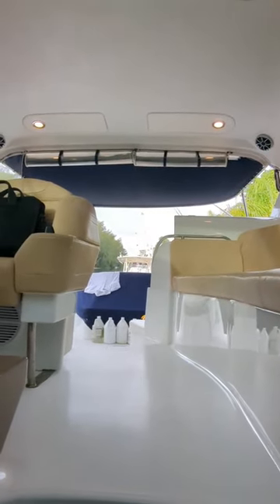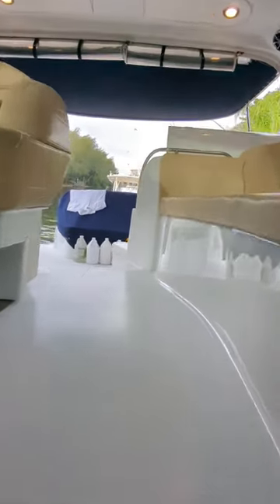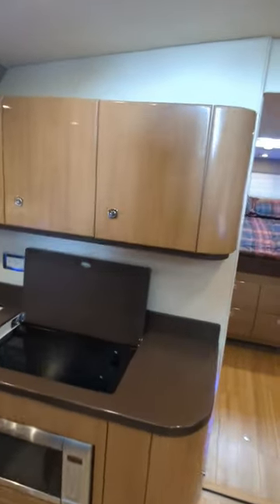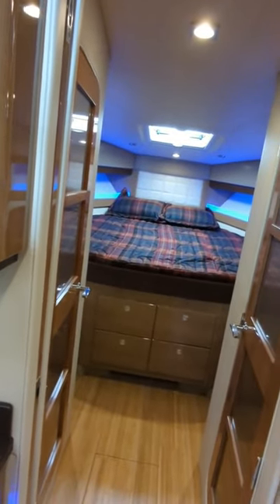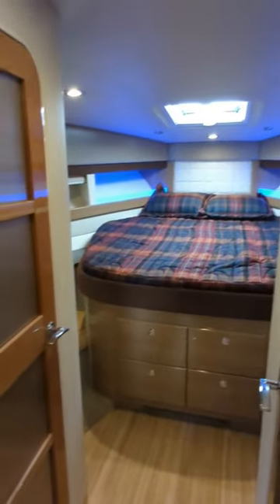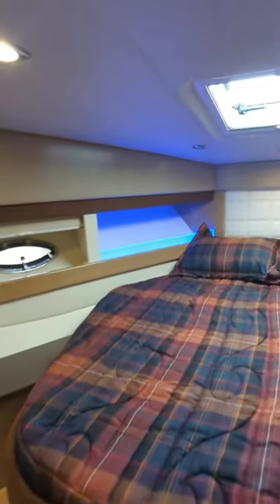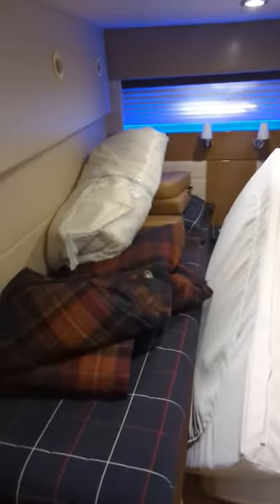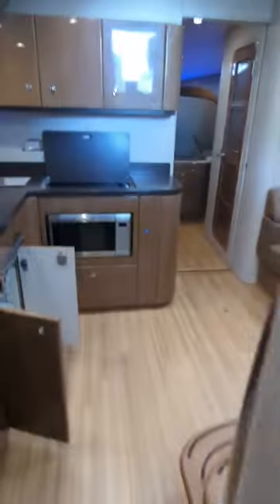Fort Lauderdale Boat Odor Removal Services l Yacht Odor Removal | How To Remove Boat A/C Smells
How to Remove Bad Odors from Boats | Yacht Odor Removal | How To Remove Boat A/C Smells (Odors)

We can eliminate smells from any auto interior.

car detailing to get smoke odor removal
pet odor removal service near me
does car detailing remove odor
professional odor removal companies
car vent odor eliminator
permanent odor removal
ozone odor eliminator for cars